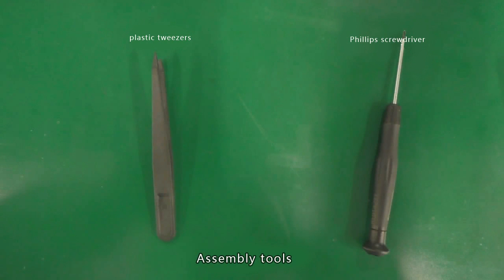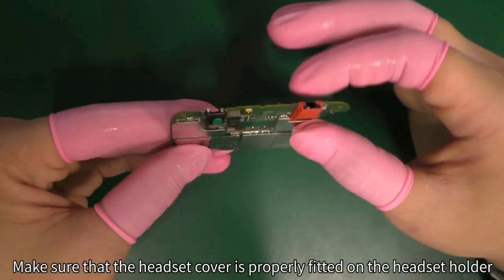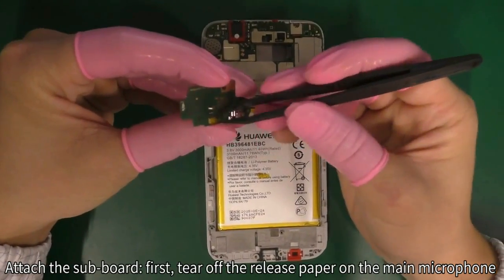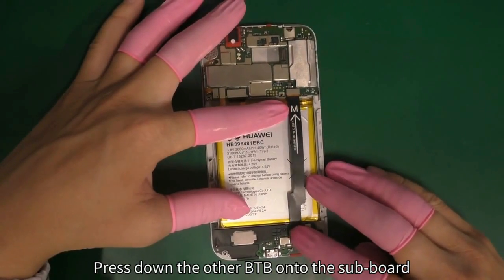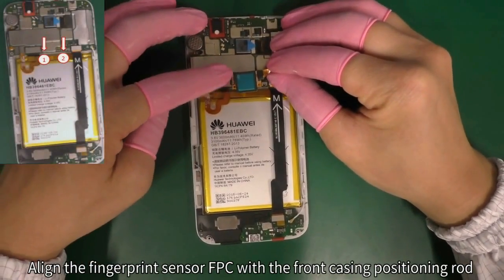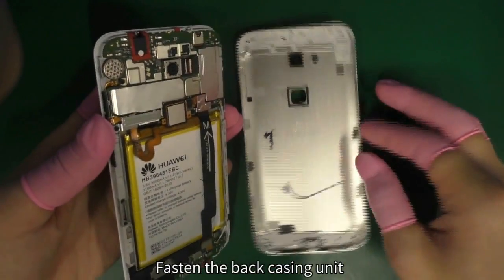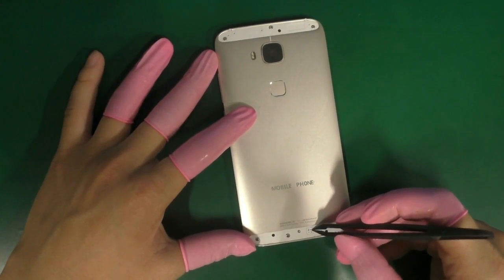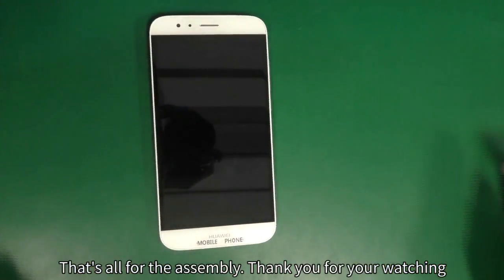Huawei G7, G8 (RIO) Assembly guide